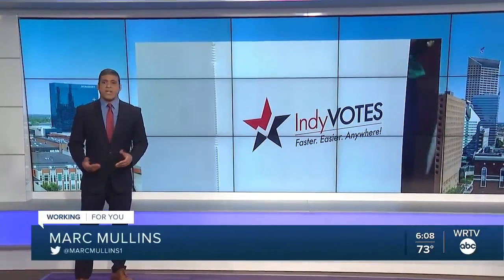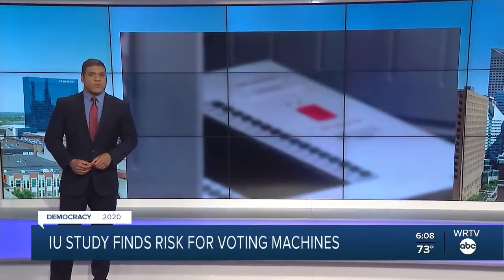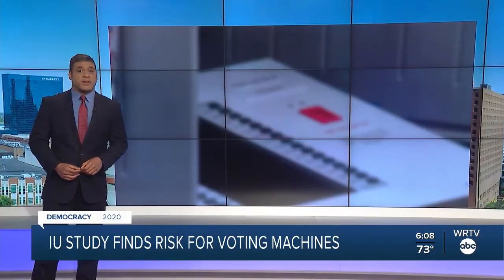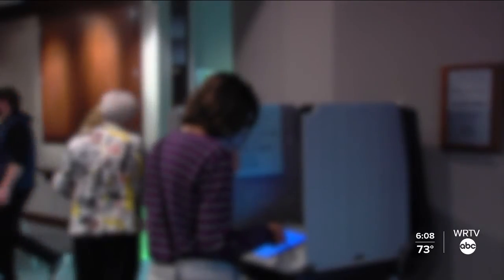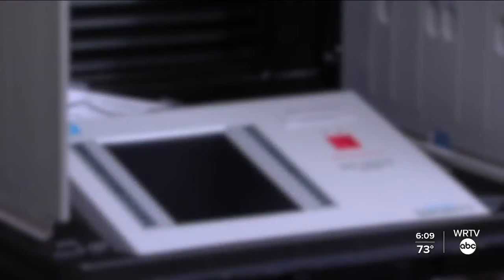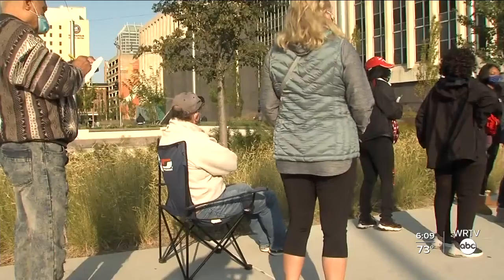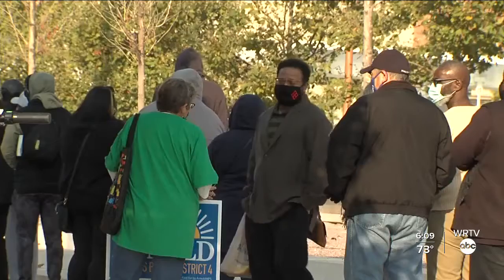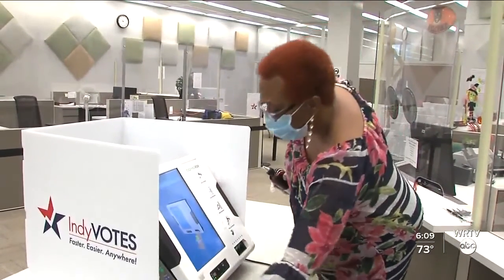IU Study Finds Risk For Voting Machines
A new Indiana University study says there could be security risks with some of the voting equipment used in the state.